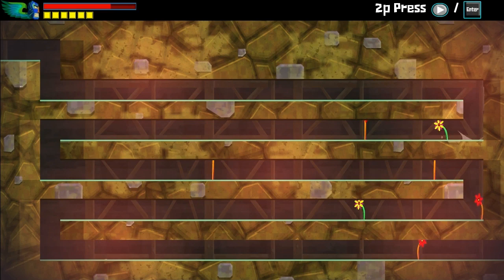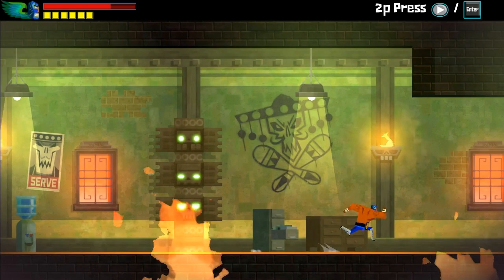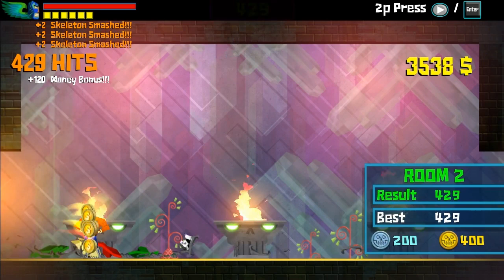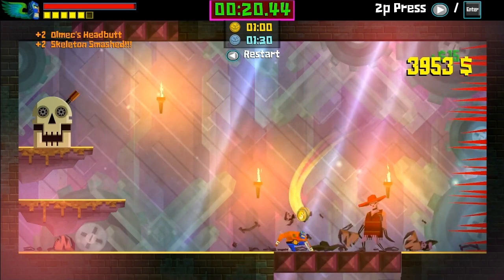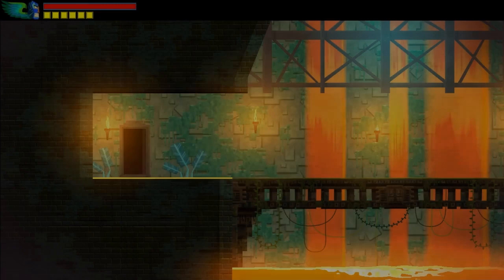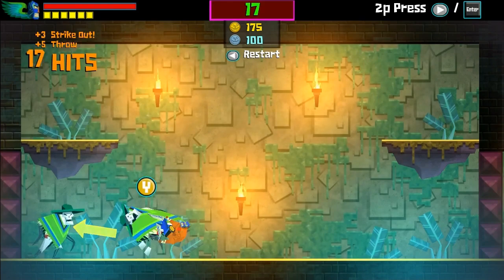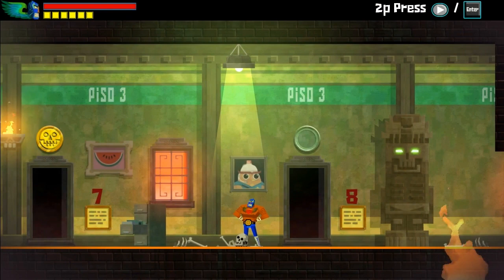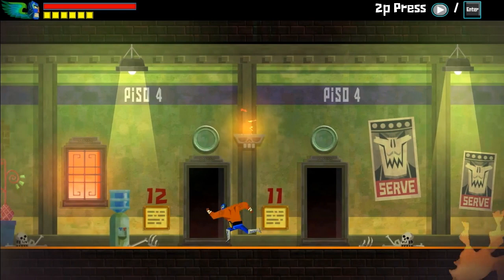Burn Baby Burn - VoV Plays Guacamelee! - Part 12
When the world of the dead threatens to invade that of the living, who can hope to stop them? Only the mighty Luchadores of course! Watch as we step into the shoes of Juan the agave-farmer-turned-luchador as he attempts to save his town and possibly the world from the evil Carlos Calaca!